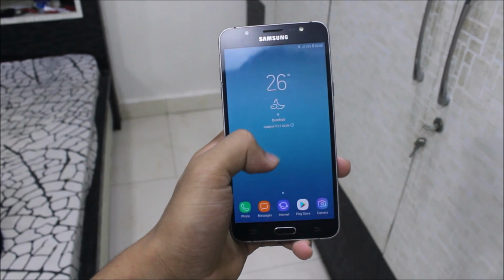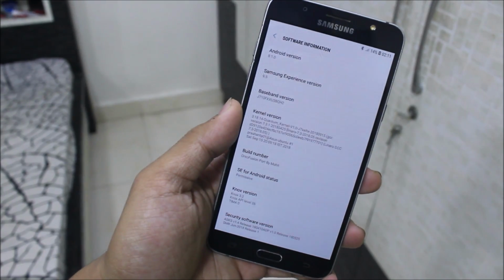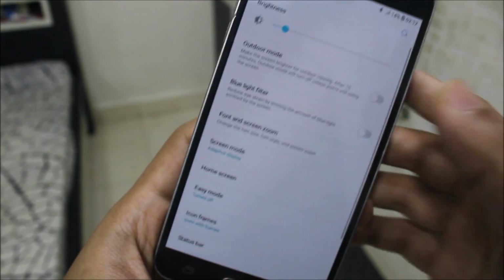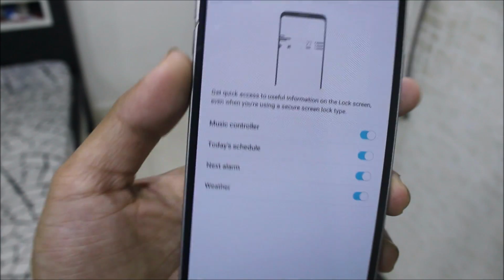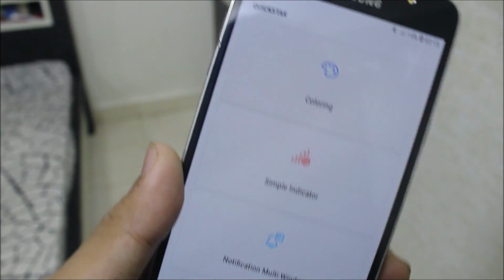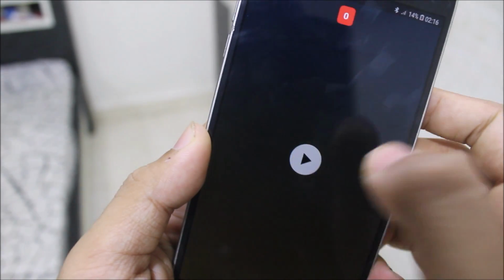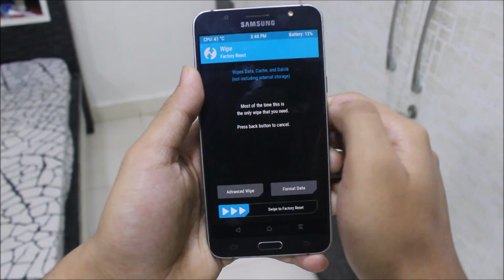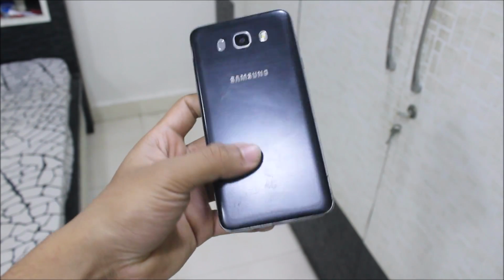OreoFusion ROM V1 (J7 Nxt Port) For Galaxy J7 2016! [Android 8.1.0 Oreo Touchwiz]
In this video, we're going to take a look at the first Android 8.1.0 Oreo Touchwiz ROM for our Galaxy J7 2016. It is ported from the J7 Nxt which recently received Android 8.1.0 Oreo update.

Status - Fully Stable - Recommended for daily usage.

Credits - mohitmallick17 (Senior Member, XDA)

Features -
Android 8.1.0 Oreo
Samsung Experience 9.5
1 June 2018 Security Patch
Quantum Kernel V1
GoodLock
GrxTouchwiz V8
S9 Camera App
1600+ Fonts
Multi-Window
Dual Messenger
Lockscreen Clock Styles & FaceWidgets
VoLTE